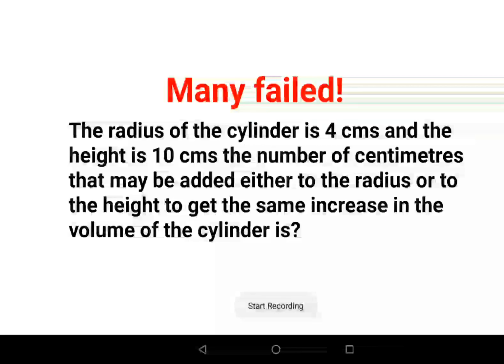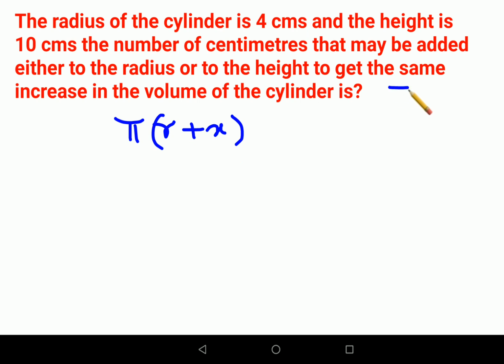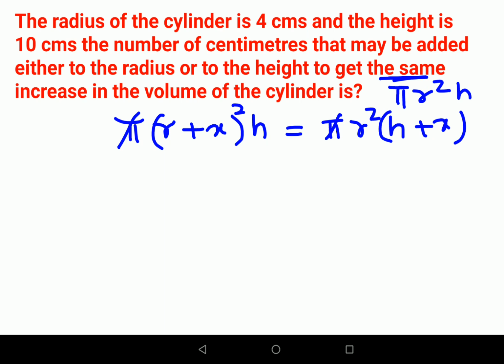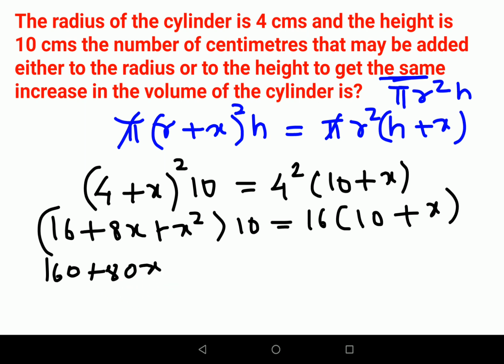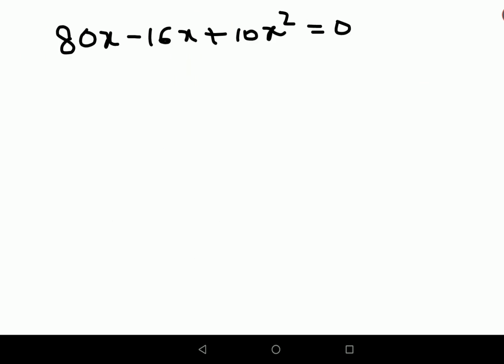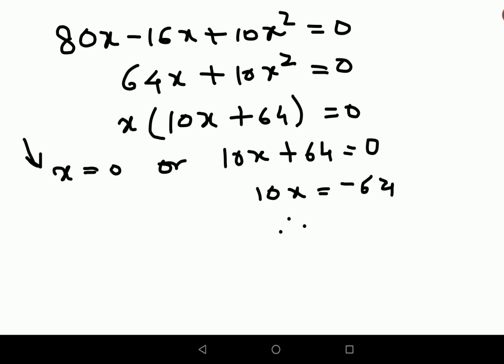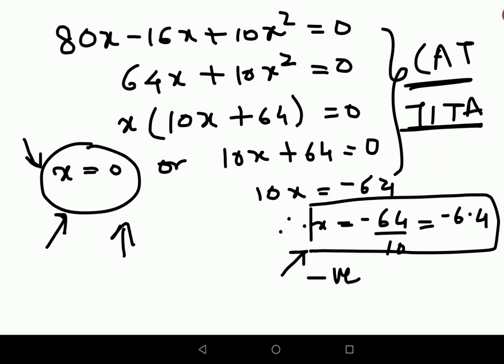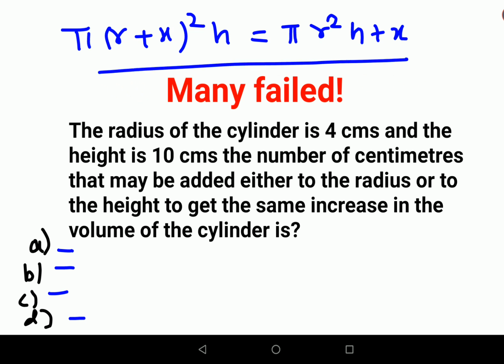Literally Many failed to get this cambridge interview question right! Can you do it?